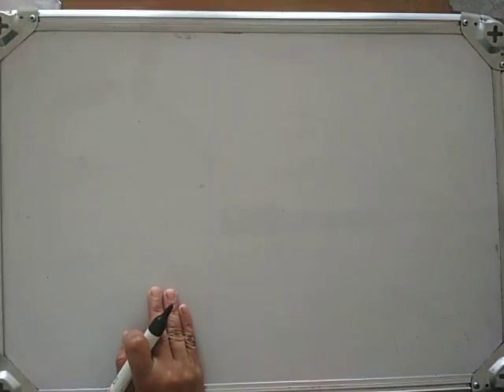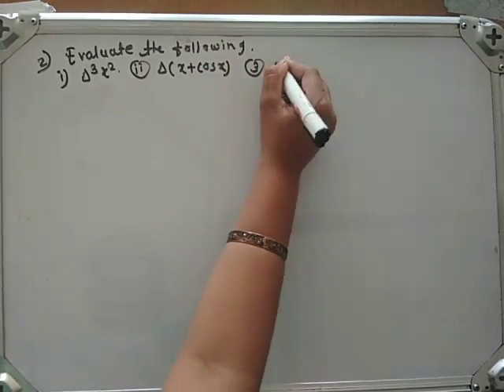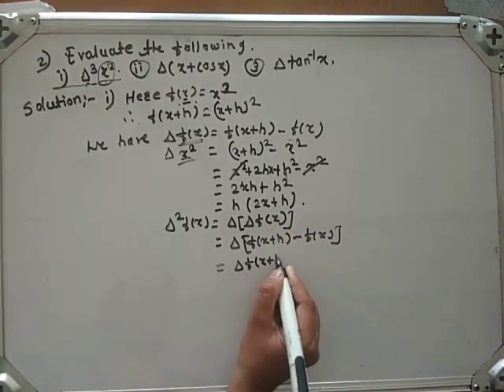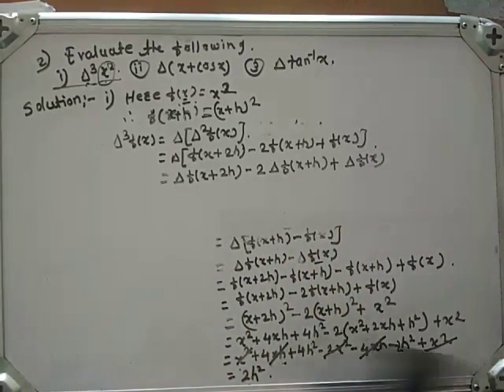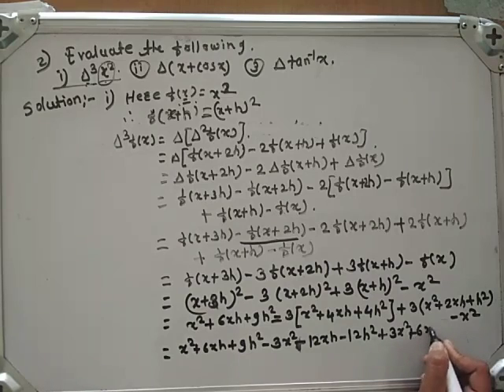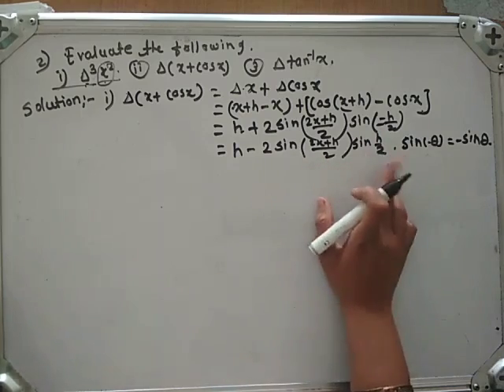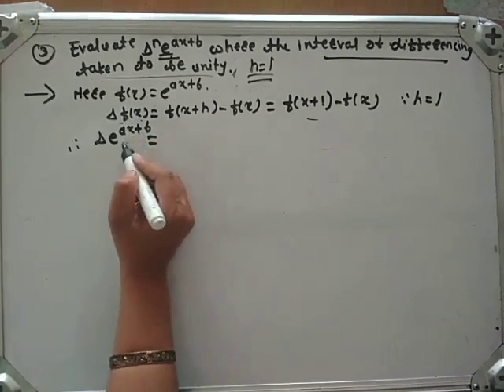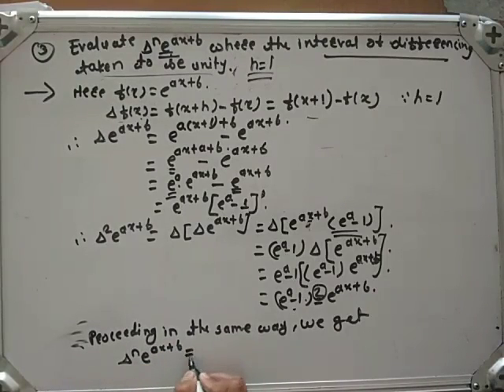VID_15_S.Y.B.Sc./ S.Y.B.C.S.(Mathematics)Sem-3_Numerical Methods And Its Applications no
Chapter: Interpolation
Topic: Examples